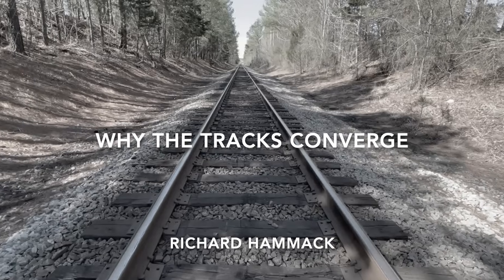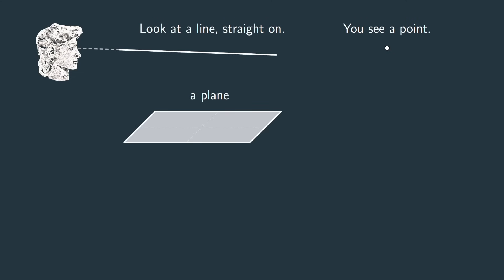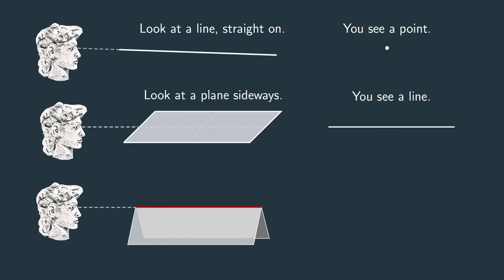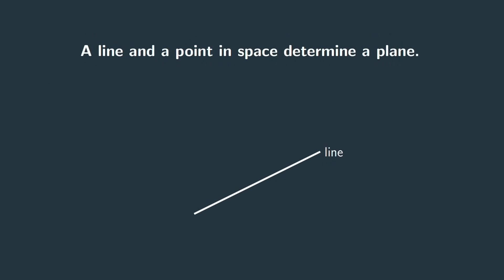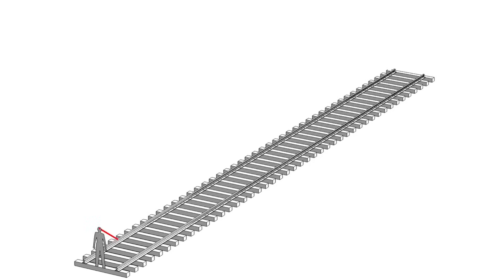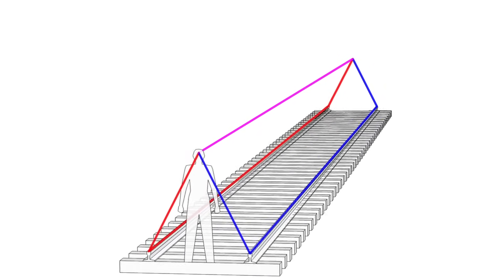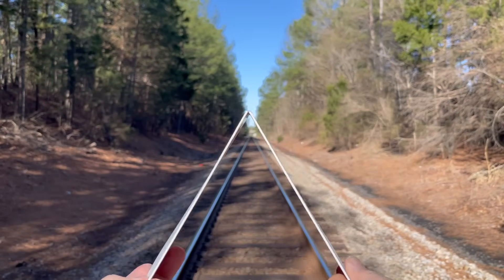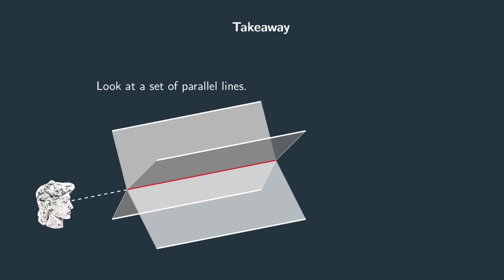Why The Tracks Converge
This video explains why parallel lines appear to converge. Almost no mathematical background is required.